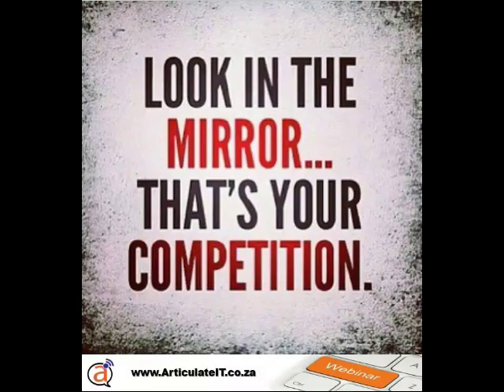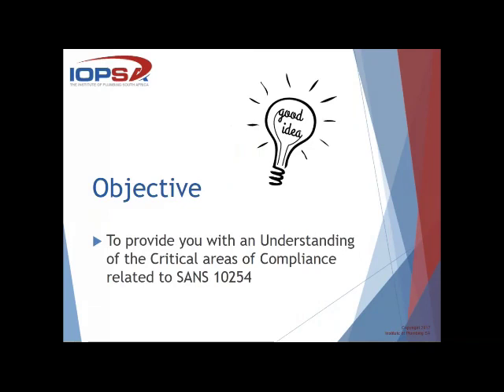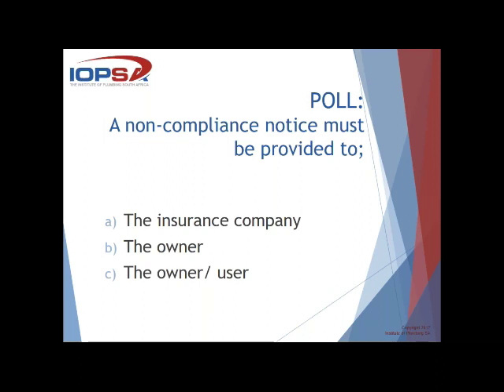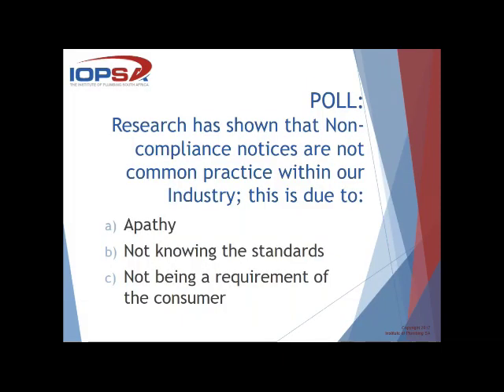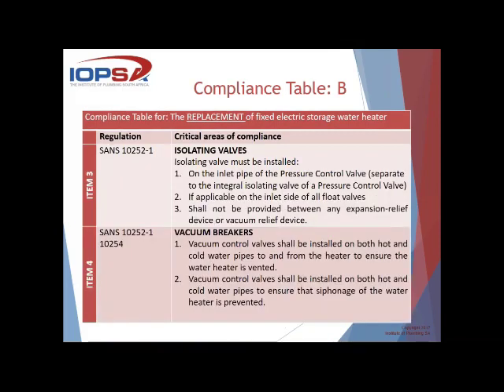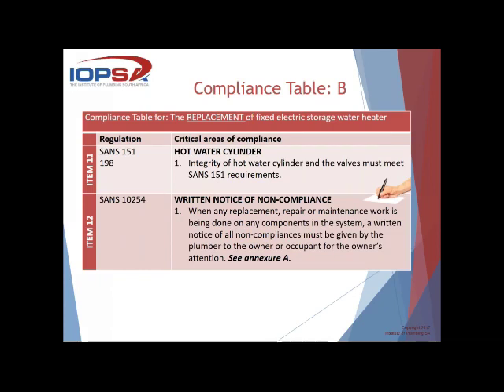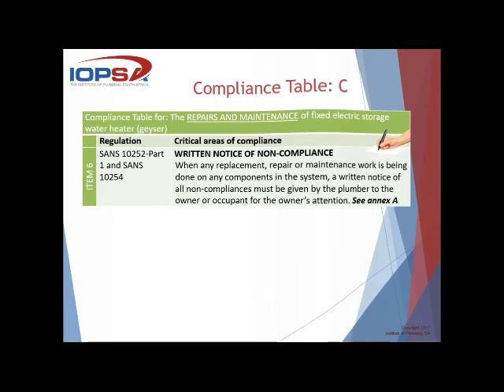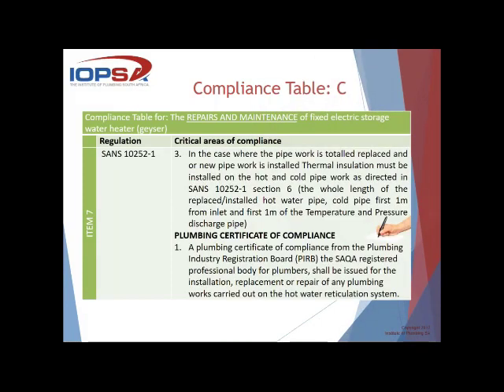Is your business at risk? Non Compliance Notifications - 0.5 CPD points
This video describes the risks of not notifying the property owner of non-compliance as required by regulation SANS 10254